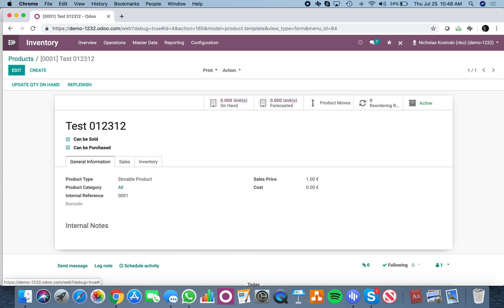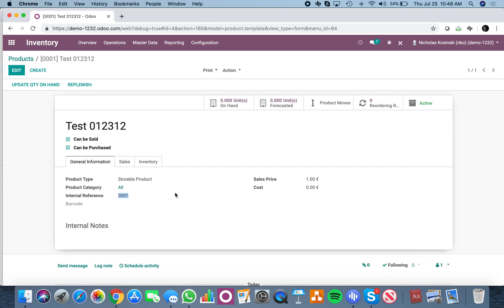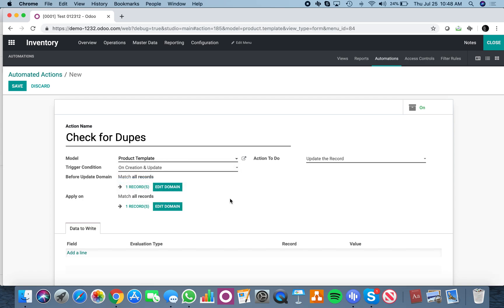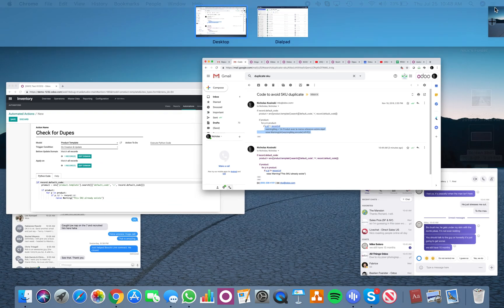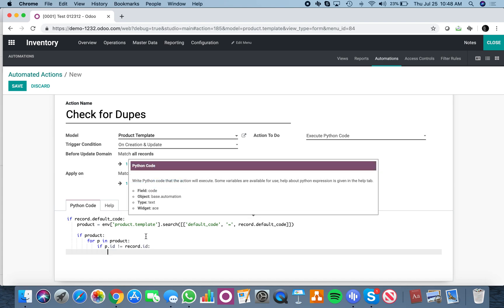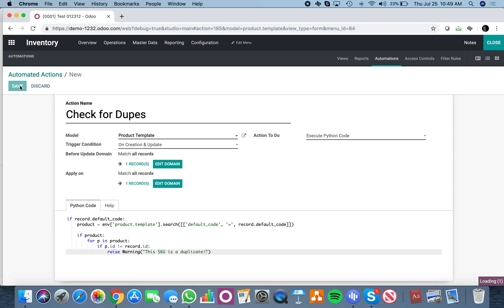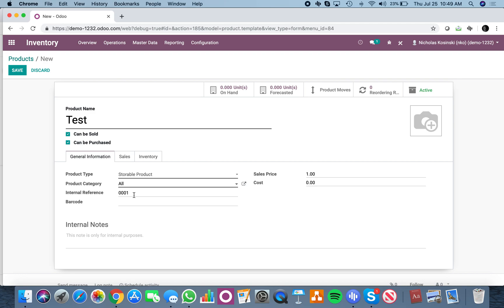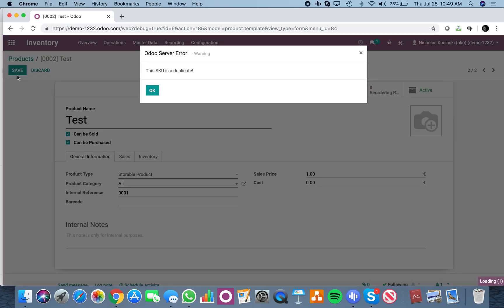How to Avoid Duplicate SKUs- Odoo V12